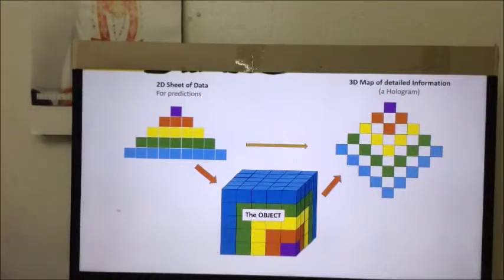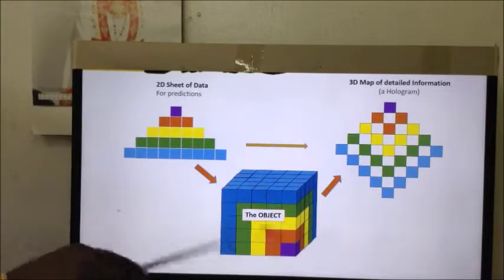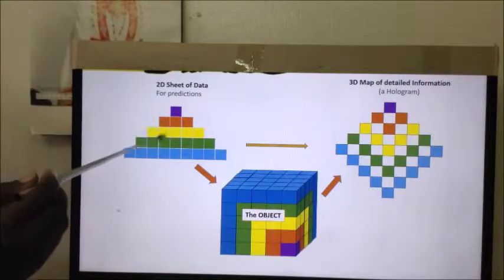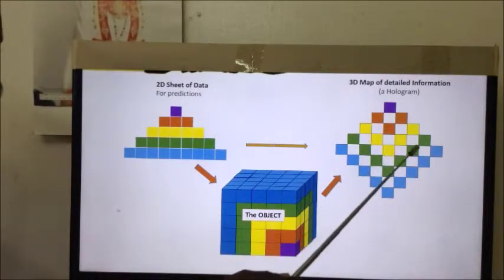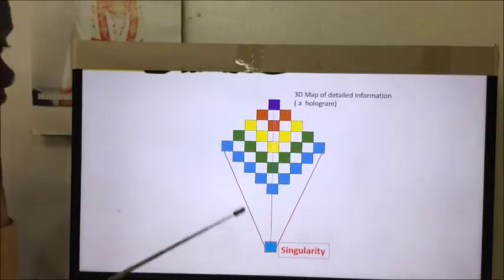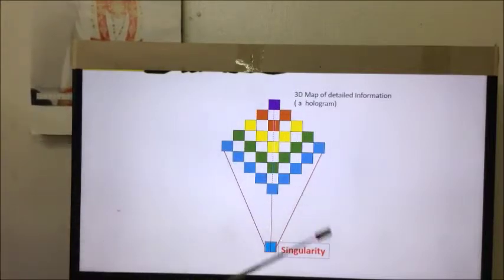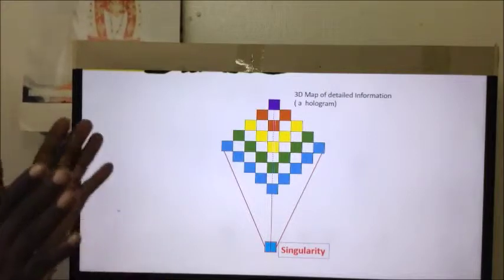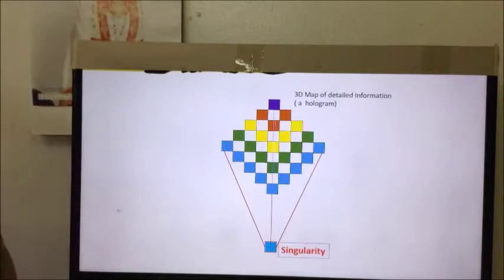The Singular Numerical Relativity And Holographic Principle (Part 2)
An explanation of Holography. From Mapping the data on 2D surface to constructing an Object that will be thrown into a Black Hole, and mapping the information of the object on the Surface of the Black Hole

VIDEOS ABOUT SINGULARITY

VIDEOS ABOUT QUANTUM GRAVITY

VIDEO ABOUT QUANTUM BITS

VIDEOS ABOUT HOLOGRAPHIC PRINCIPLE